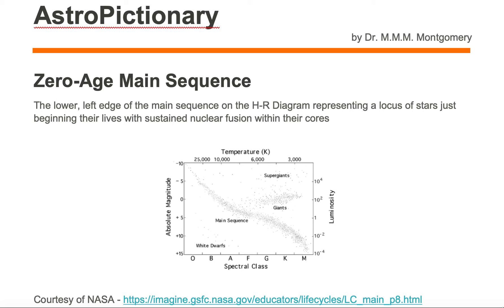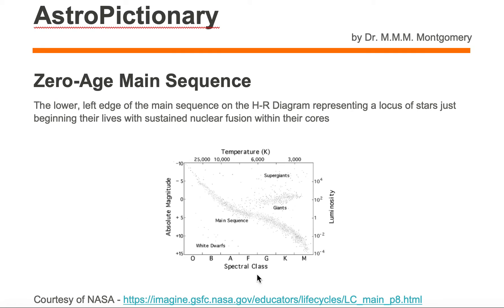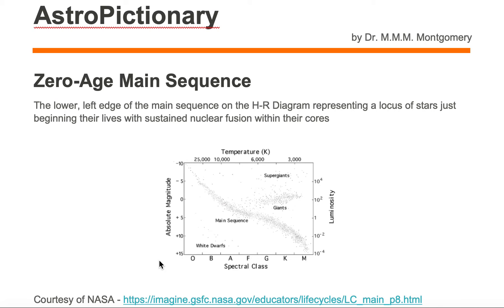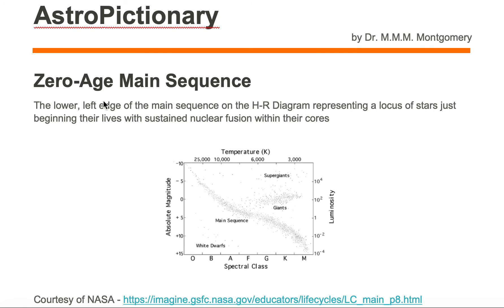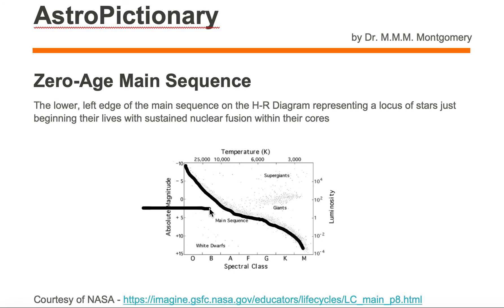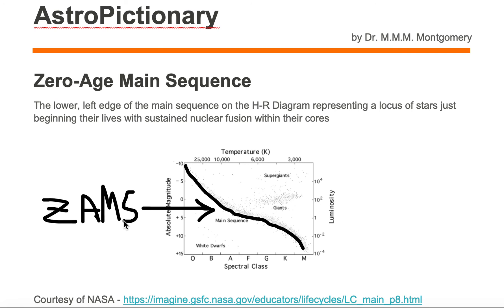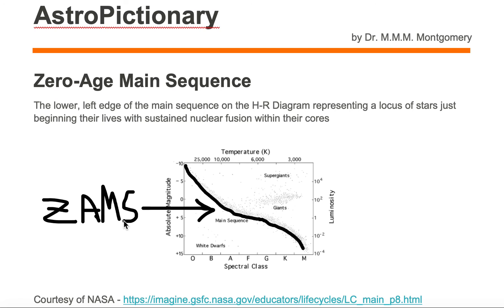ZAMS - Zero Age Main Sequence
Astronomy vocabulary word ZAMS, which stands for Zero Age Main Sequence Star